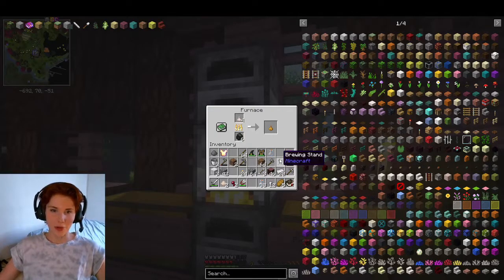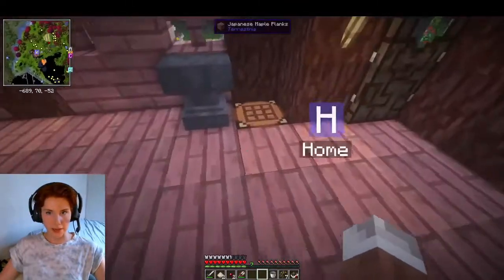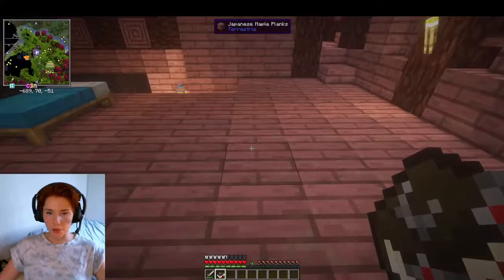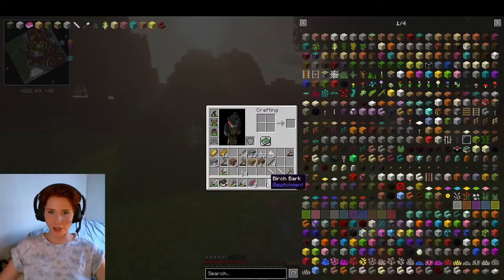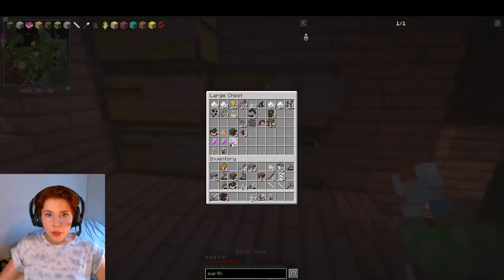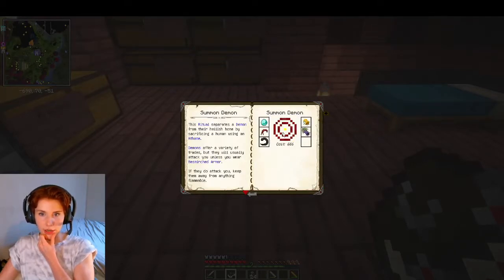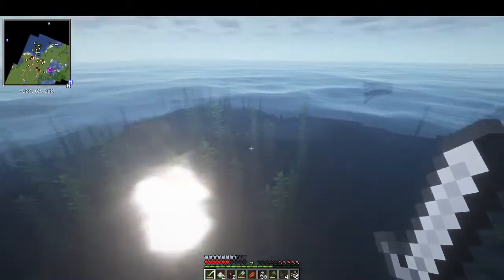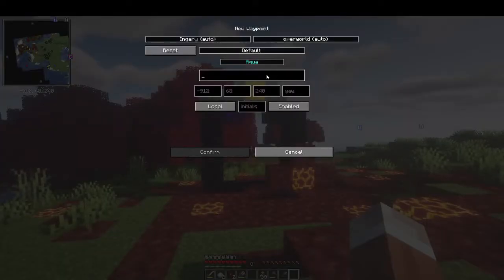Minecraft Bewitchment #03 - Besmirched Armour + Elemental Oils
One day... one day I will manage to film an episode without some sort of technical hitch.
We manage a full set of Besmirched Armour amidst the usual jumble of unfortunate circumstances, brew up a few Elemental Oils, and attempt our first ritual.

Join me as we sink our fangs into the intriguing and thaumaturgical world of Bewitchment, a 1.16 Minecraft mod in the spirit of Witchery. Brooms, wands, spirits, brewing, spells, demons, vampires, werewolves—we’ll be doing it all!

Intro and background music by me!